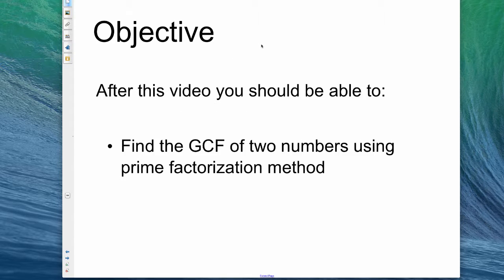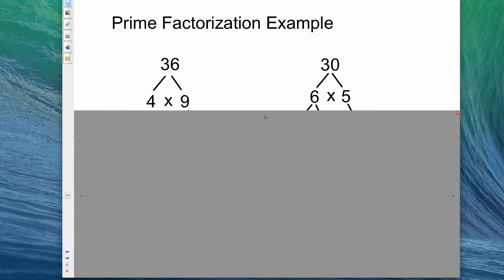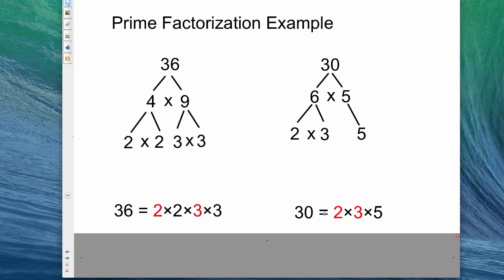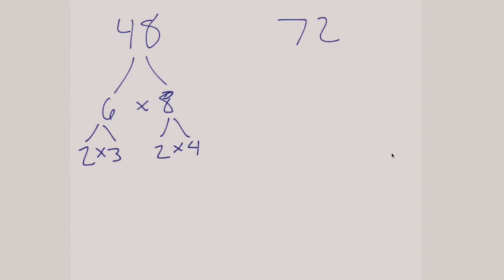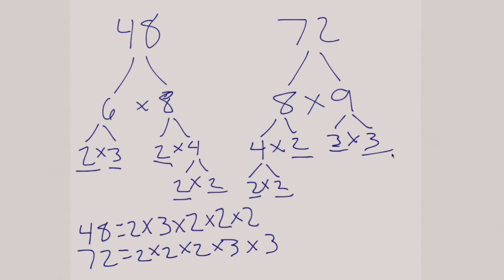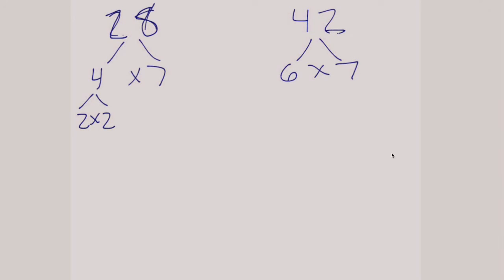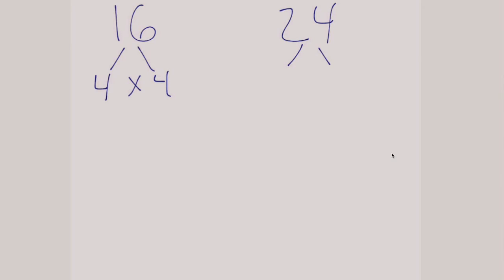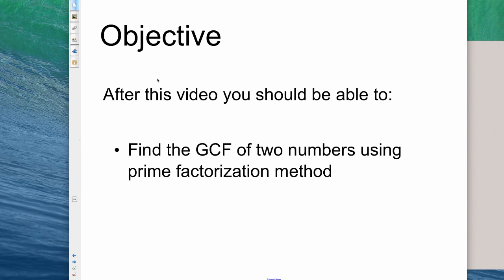Prime Factorization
Brief video that shows how to find the GCF of two number using the prime factorization method